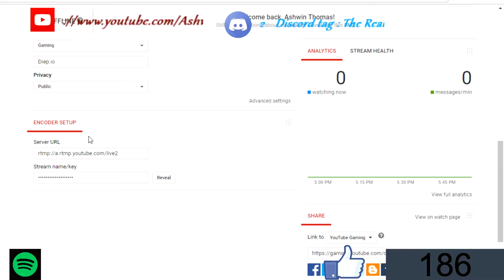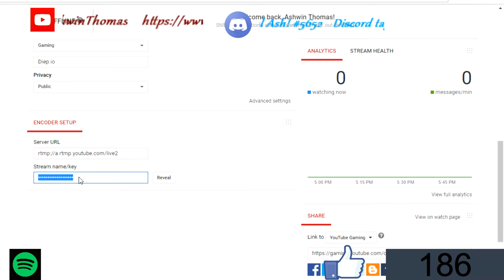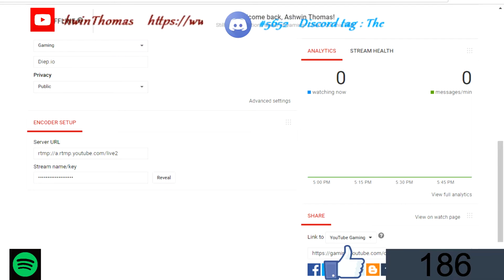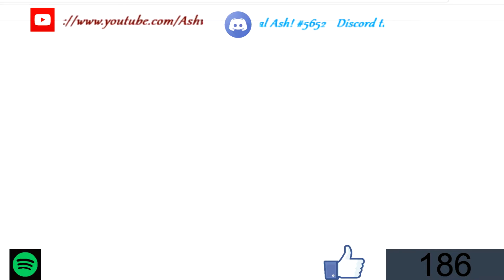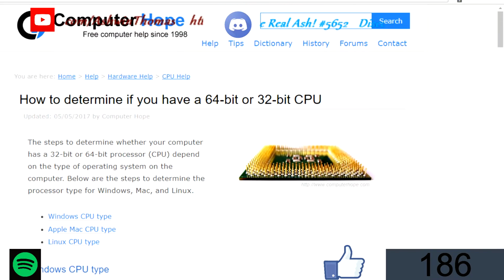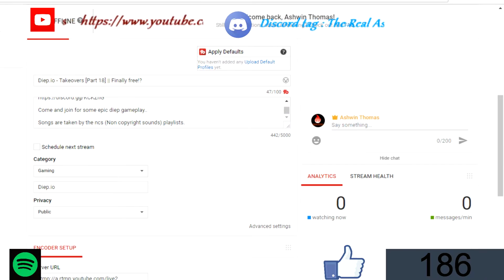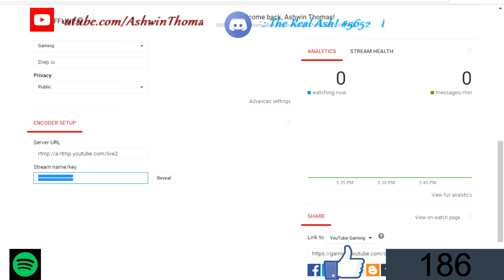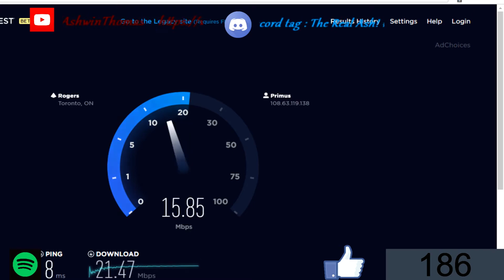The ultimate YouTube and OBS (19.0.3) setup guide [LATEST 2017]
This is the ultimate startup video required for YouTube livestreaming/ recording with OBS. the video also encompasses a few nifty tricks. Just intended to be a starter video for many more following great tutorials.

IF YOU WANT ME TO MAKE VIDEOS ON HOW TO MAKE INTRO's , SCROLLING TEXT,  WHAT EDITING SOFTWARE I USE (I DIDN'T EDIT THIS VID) , GAMEPLAY TIPS , HOW TO CLICKBAIT, HOW TO GET NON COPYRIGHT MUSIC (other than NCS) and so much more..